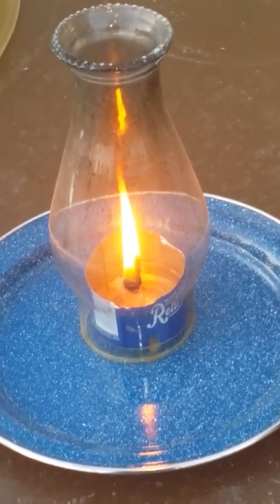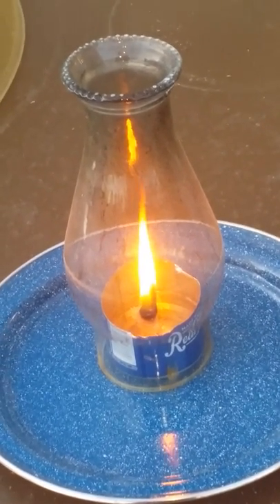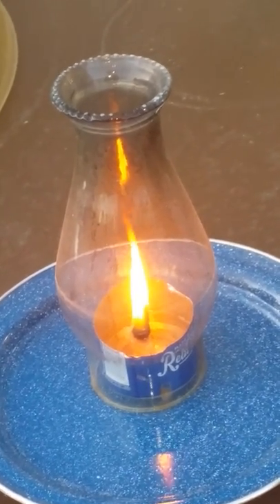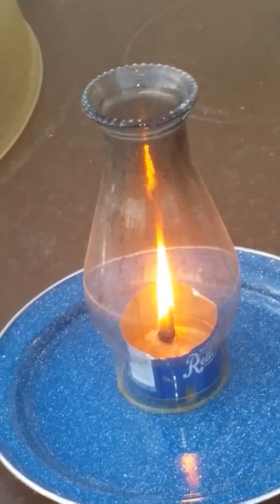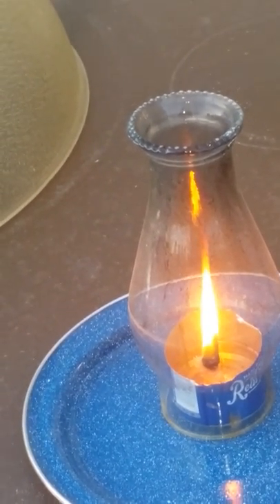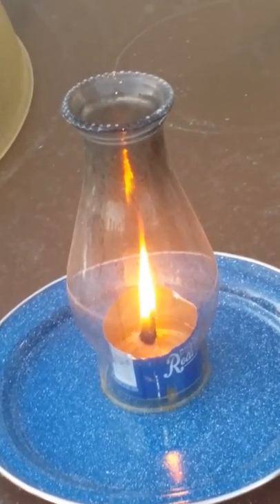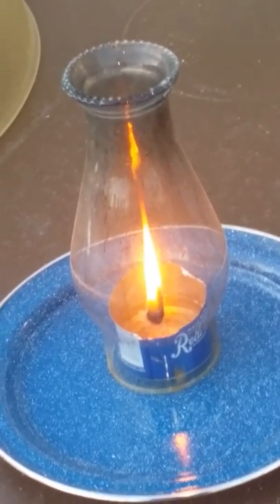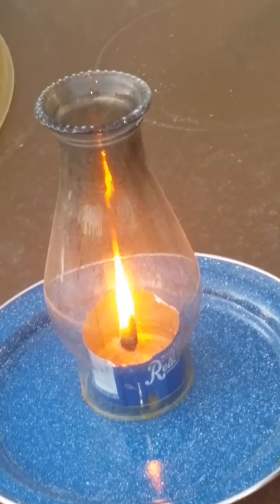Bacon candle with paper towel Wick